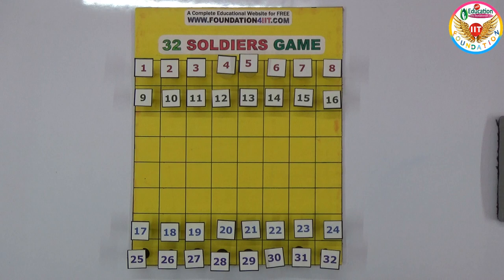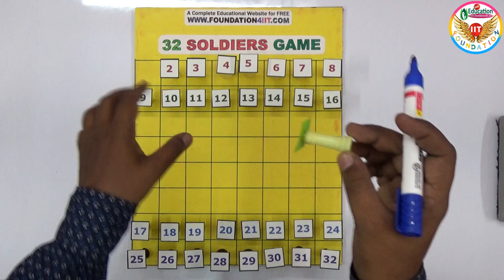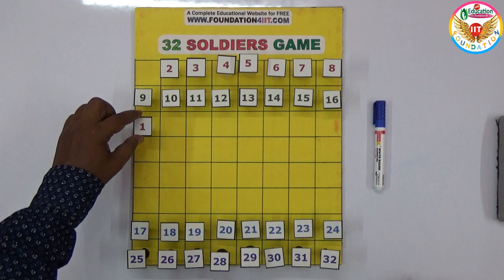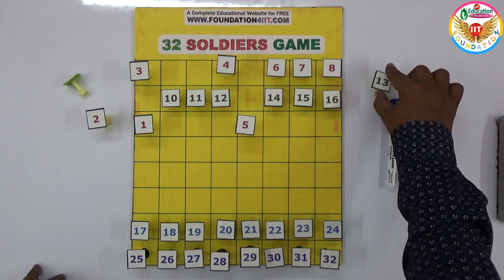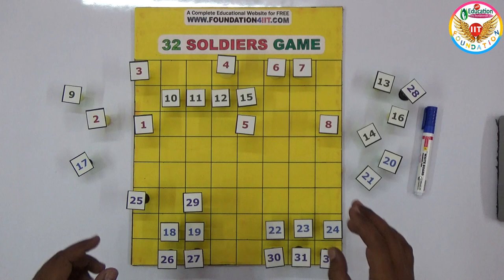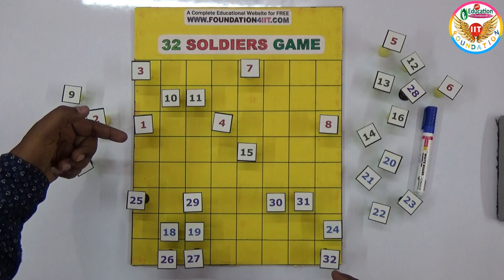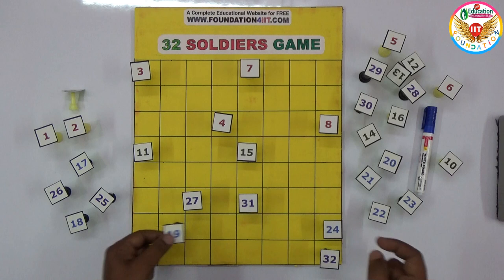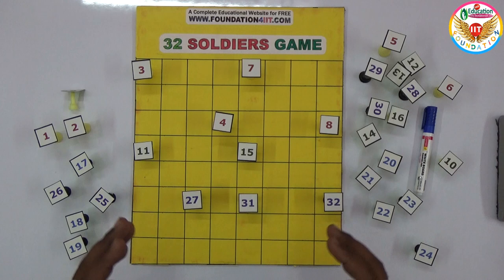32 Soldiers Game with Solution || Maths Project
- Albert Einstein

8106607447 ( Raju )